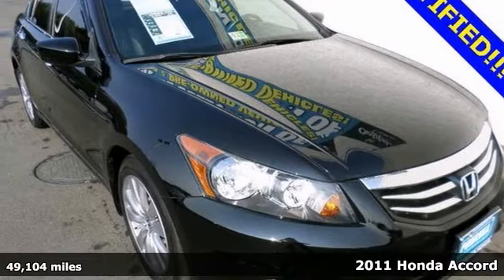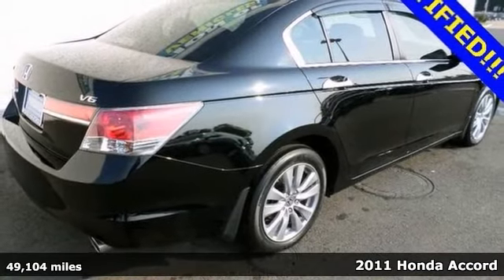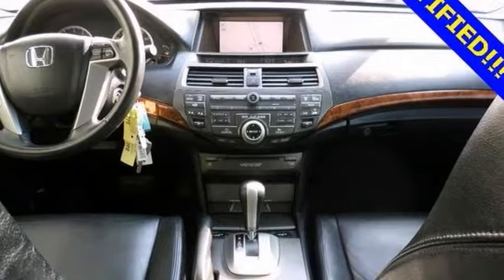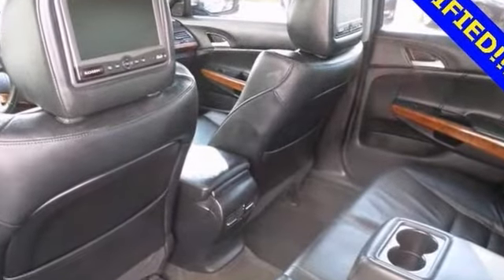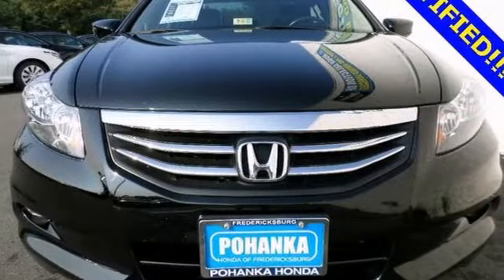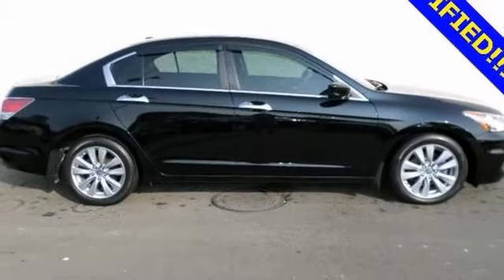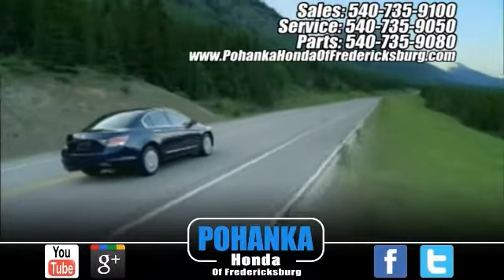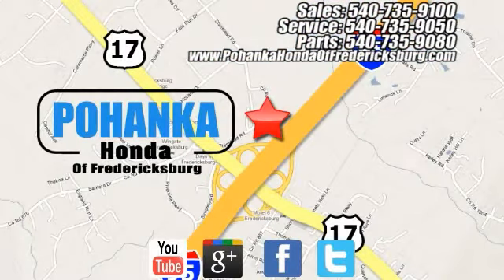2011 Honda Accord Fredericksburg VA Richmond, VA FDL006936A - SOLD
Year: 2011
Make: Honda
Model: Accord
Trim: EX-L
Engine: 3.5L V6 SOHC i-VTEC 24V
Transmission: 5-Speed Automatic with Overdrive
Color: Black
Interior: Black
Mileage: 49094
Stock #: FDL006936A
Hold on to your seats! At Pohanka Honda, YOU'RE #1! There is no better time than now to buy this great-looking 2011 Honda Accord. New Car Test Drive said, "...By model range, powertrain choices and overall efficiency, the Honda Accord line-up surpasses everything in its class. Measured by holistic performance or overall refinement, the Accord is difficult to beat..." You want some power? The 271hp 3.5L V6 in this Accord EX-L actually makes more horsepower than the original Honda engine that came in the Acura NSX which competed against the Corvette and other V8 muscle cars. That's a pretty impressive stat for a car that is so practical! Consumer Guide named the Accord a 2011 Recommended Midsize Car! All prices exclude taxes, title, license, and dealer processing fee of $499.00. Published price subject to change without notice to correct errors or omissions or in the event of inventory fluctuations. All features not on all vehicles. Vehicles shown are for illustration purposes only. ** MPG is based on 2012 EPA mileage estimates. Use for comparison purposes only. Do not compare to models before 2008. Your actual mileage will vary, depending on how you drive and maintain your vehicle.

Address:
60 South Gateway Drive